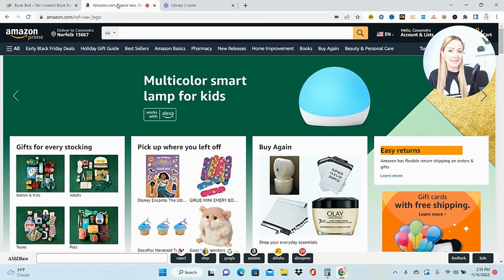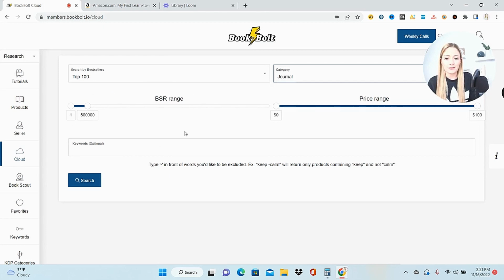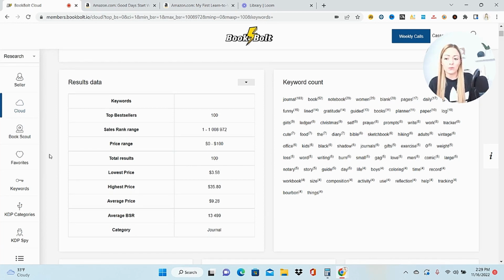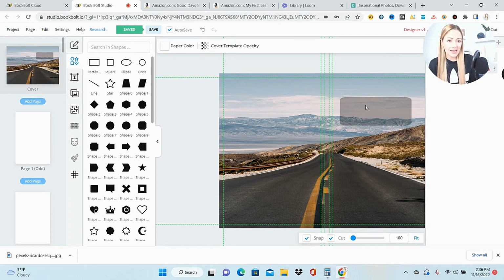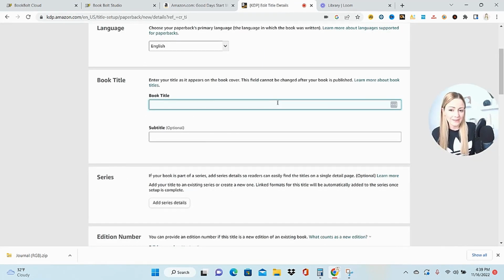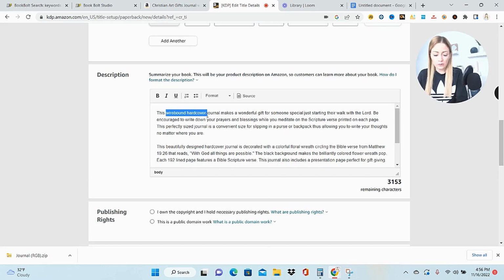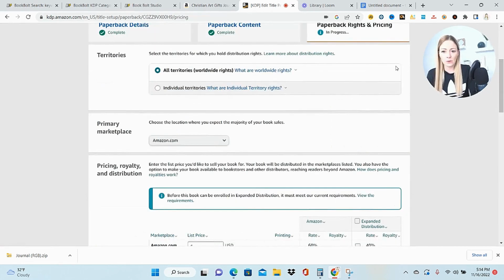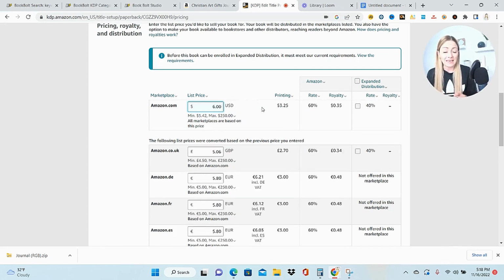Earn $1000 Passively Each Month!!! (Amazon KDP Low Content Books)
In this video I will share with you a SUPER easy way that you can start making passive income on repeat each and every month with Amazon Kindle Direct Publishing (KDP). Low-Content books are easy to create, and can generate you $1000's of extra monthly income!